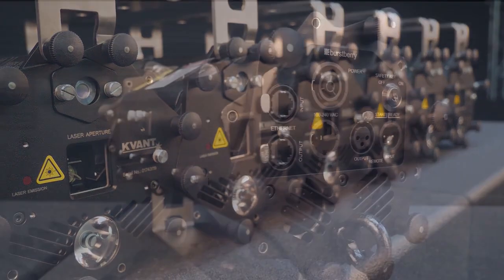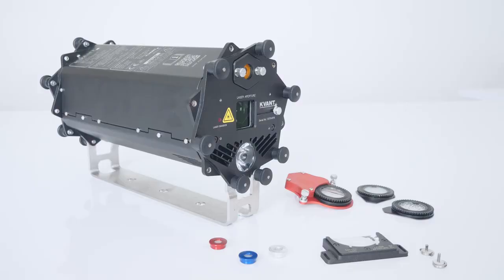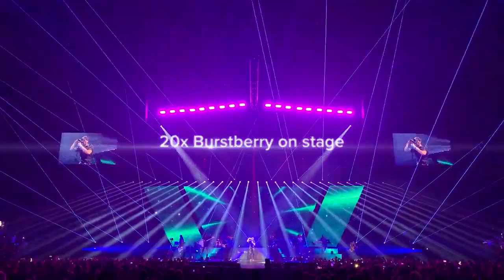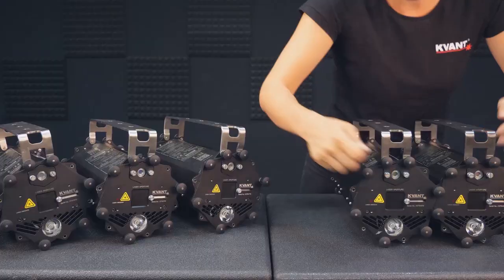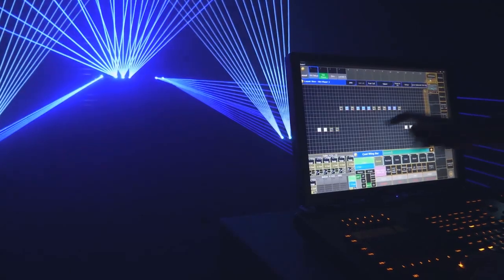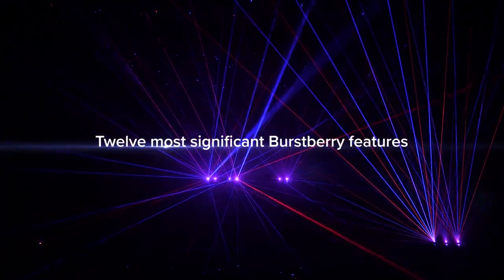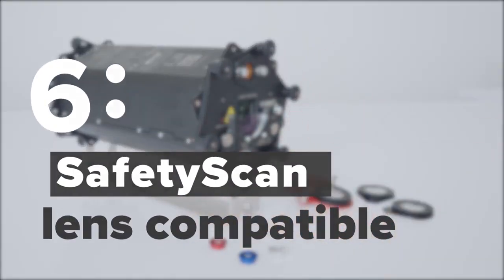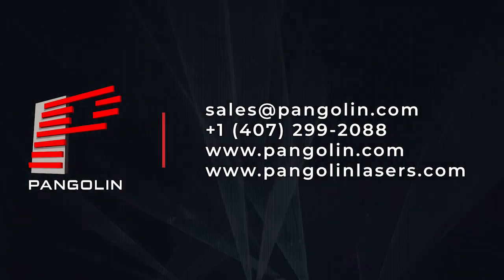Modular Laser System | KVANT Burstberry FB4 - The Most Versatile Laser on the Market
KVANT BurstBerry FB4 is a modular laser show projector that is compact in size, allowing you to create NEW types of laser effects never been seen before. It's included with Pangolin's in-built FB4 media server, allowing you to control the laser via DMX and ArtNET from a lighting console.